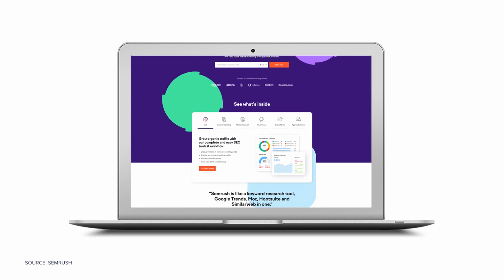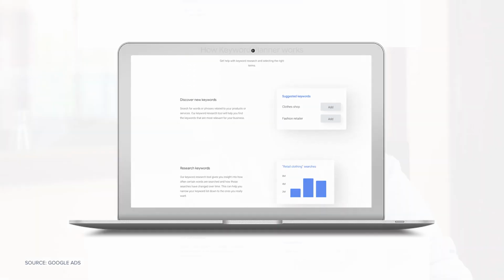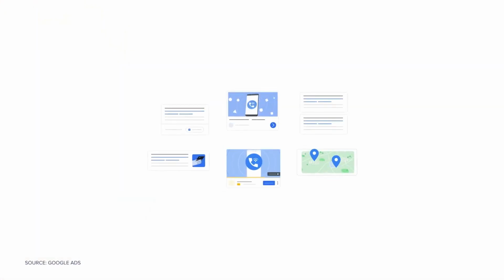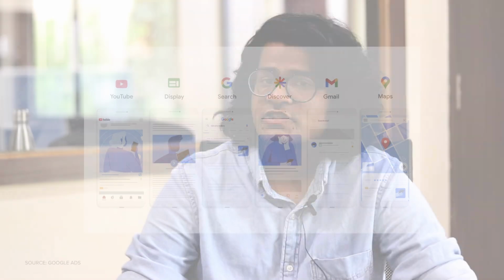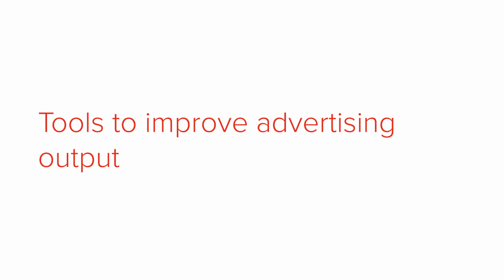Winning Through Search Engine Marketing | Ft. Mohit Gautam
With the shift in consumer behavior, search engines are seeing a spike in digital users, and marketers need to reach customers where they are! Search Engine Marketing is a digital marketing strategy that helps marketers reach the most relevant users.
In this video, Mohit shares insights on:
00:00 - Search Engine Marketing
00:55 - Enhancing User Search Experience
03:36 - The role of Automation in Search Engine Marketing
06:53 - Industries Can Leverage Search Engine Marketing
07:34 - Tools to Maximize Advertising output
11:08 - The Future of Search Engine Marketing